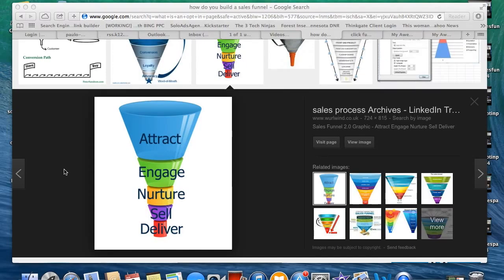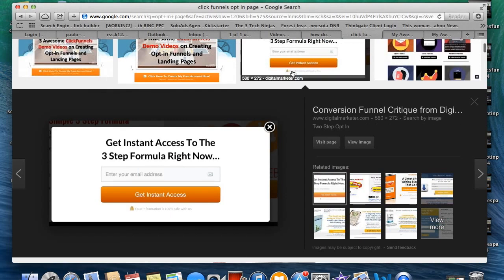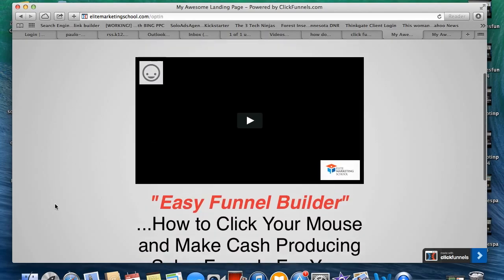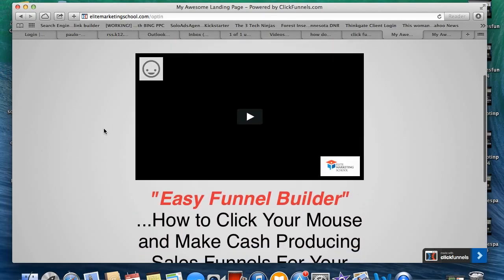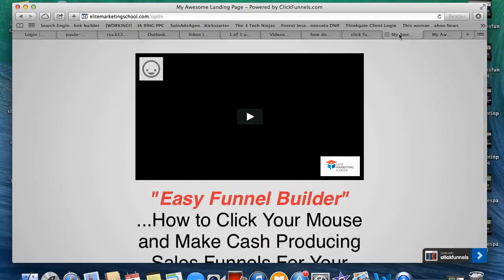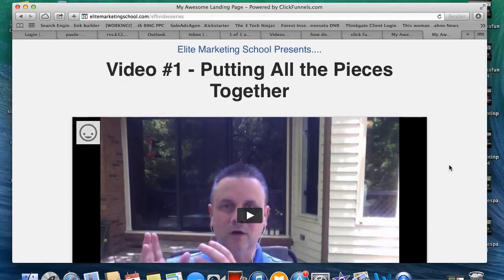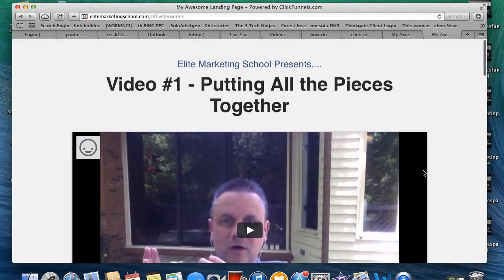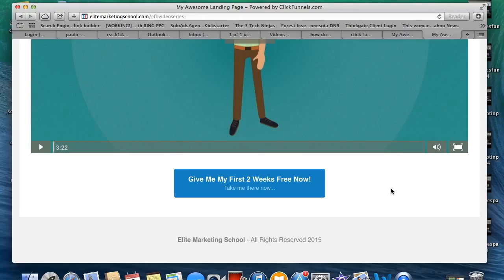How Do You Build a Sales Funnel?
Would you like to know how you can build a sales funnel the easy way?

Building a sales funnel doesn't have to be hard and complicated. You need three main things in a sales funnel. You need an opt-in page, a lead magnet and a sales page. That's it. however, most people get caught up in how to build the sales funnel and never make any sales. That is about to change.

We have discovered a system that will help you create your sales funnel with a drag and drop method and is super user-friendly. We created our own sales funnel inside of Elite Marketing School with this software and we love it. Btw. if we don't use it, we don't promote it.

If you want to learn how to build a sales funnel the easy way and save lots of time and headaches go to the link at the top of this description box.  You'll be glad you did!